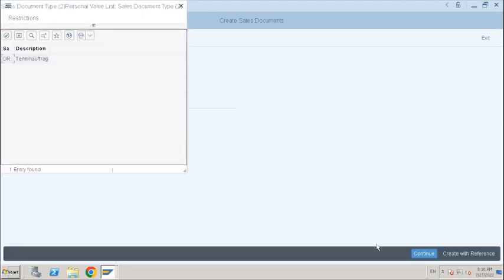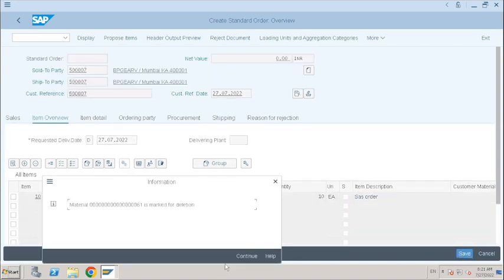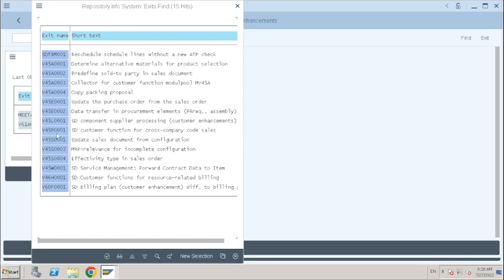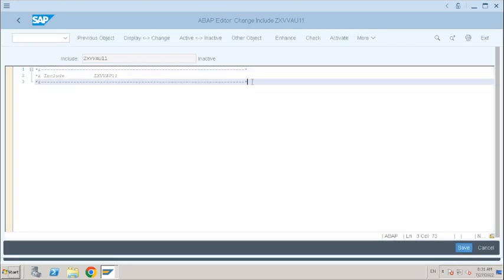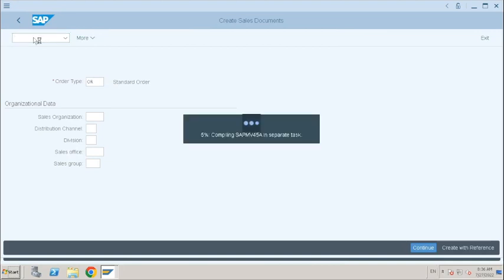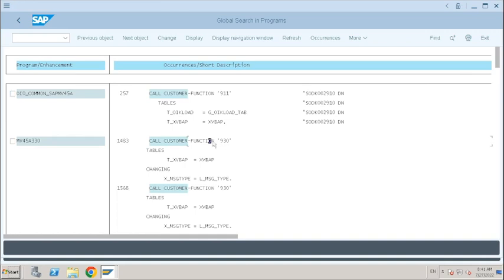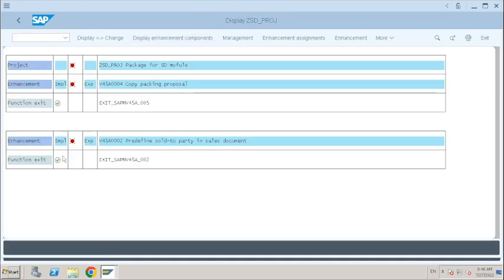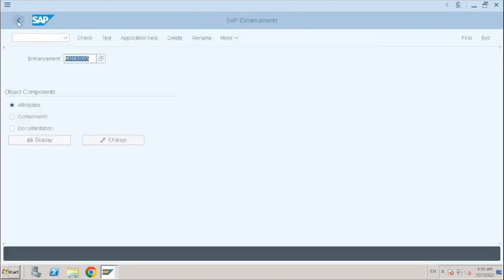SAP ABAP Customer Exits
SAP ABAP Customer Exits 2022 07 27